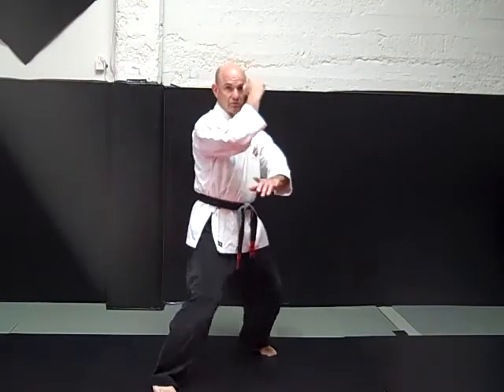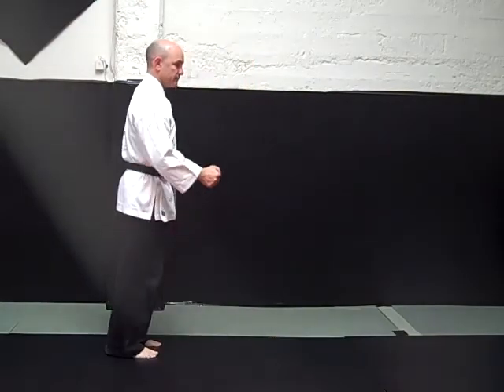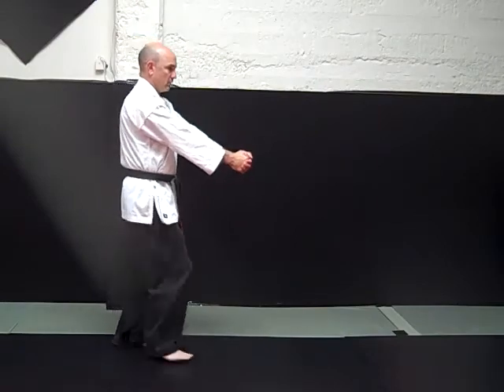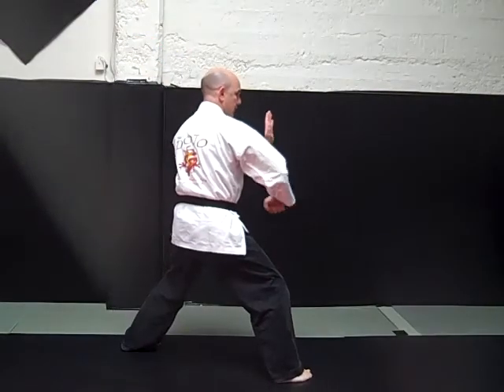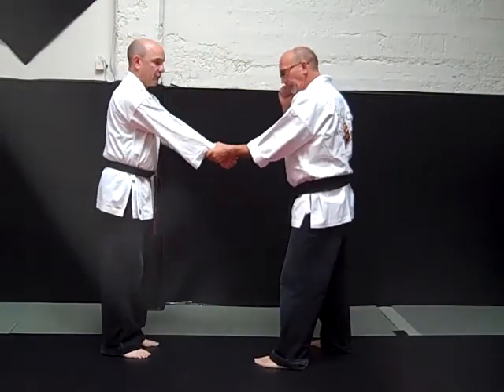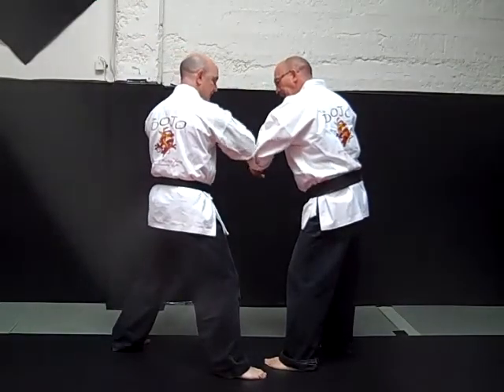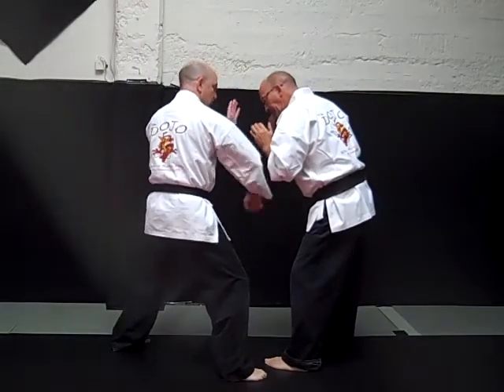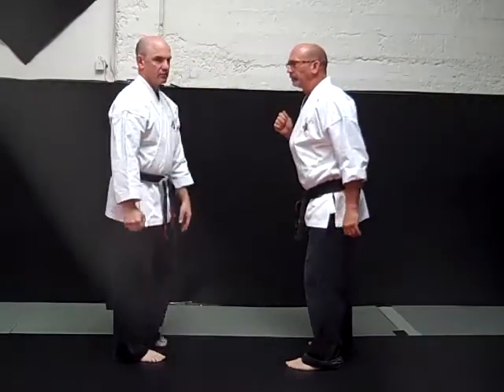Orange 1 Stripe Technique-Grasping Talon (2).mp4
Orange belt first stripe technique requirement "Grasping Talon"